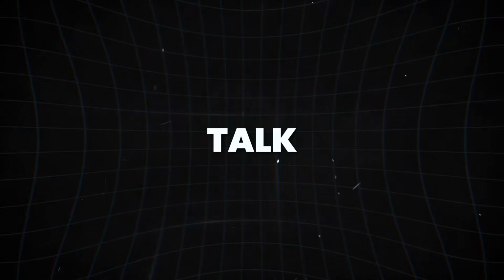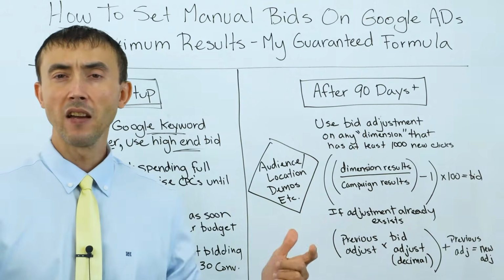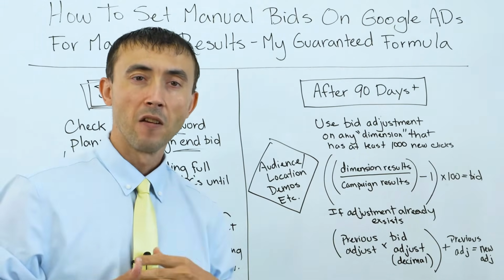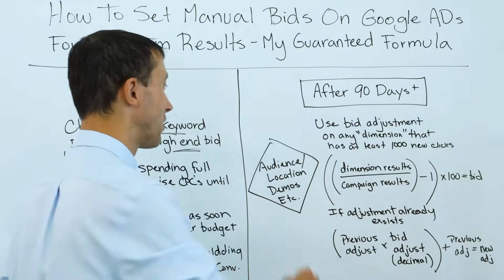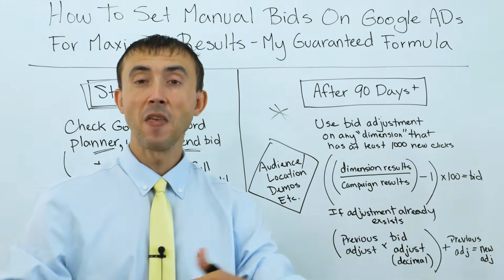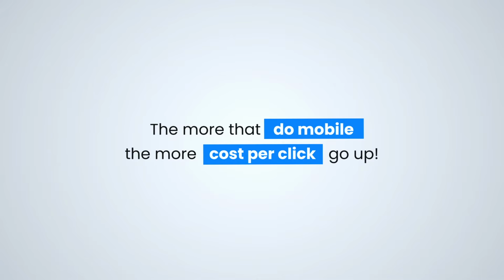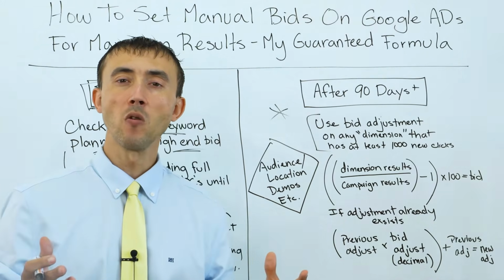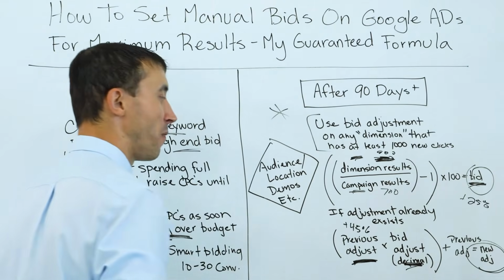🎯 How To Use Manual Bids For Maximum Results – My Guaranteed Formula! 💰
This video walks through the exact formula we use to maximize profit while using manual bidding 💹.

To get the most out of manual bidding, you must know how to apply ninja bid adjustment techniques to your advantage 🥷📊.

Manual bidding beats smart bidding early on, and in other key situations 🎯💵.

 manual bidding strategy Google Ads, how to do manual bidding, bid adjustment formulas, how to adjust manual bids, PPC manual CPC guide, bid control formula, does manual bidding still work?, manual bidding strategies, manual bidding vs. smart bidding, manual bidding vs. automated bidding strategies